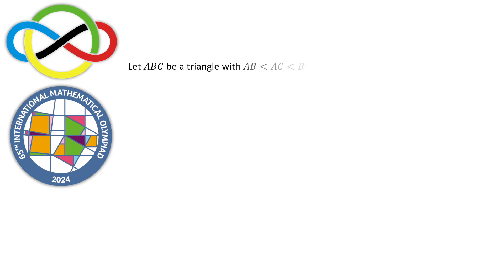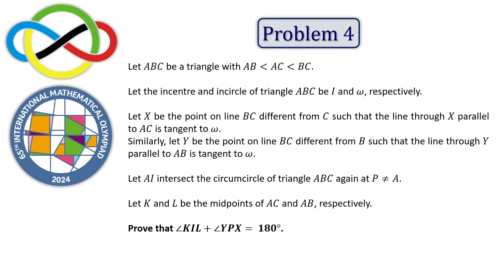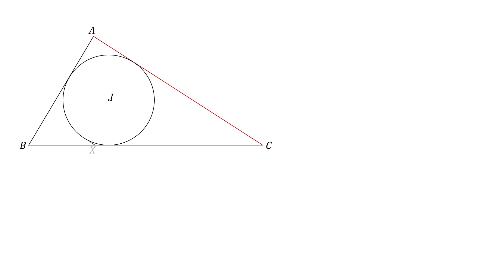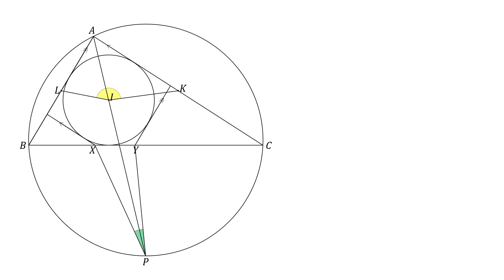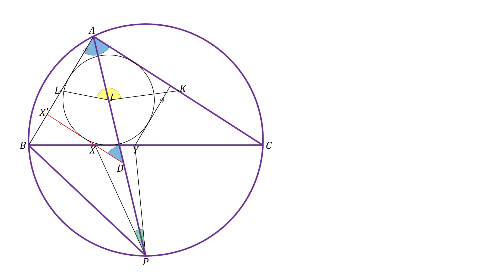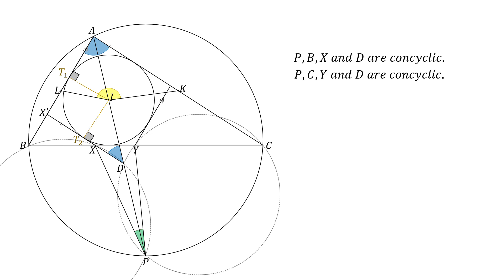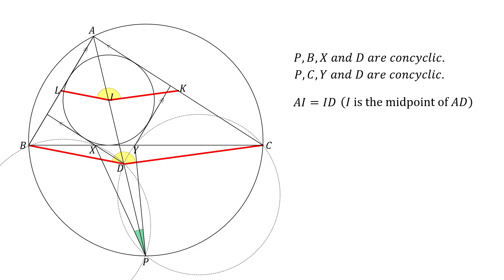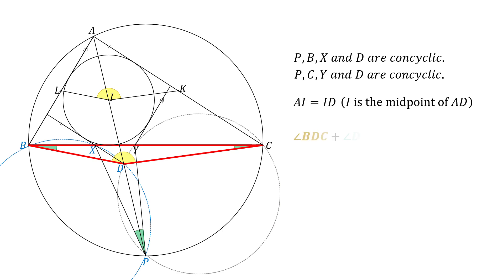IMO 2024 Problem 4: An Easy Geometry Problem in Hardest Competition